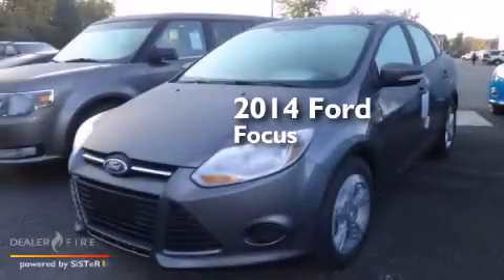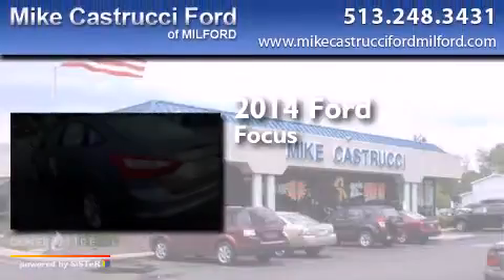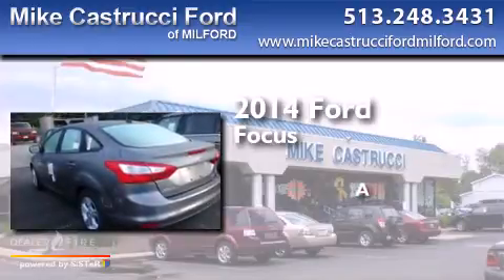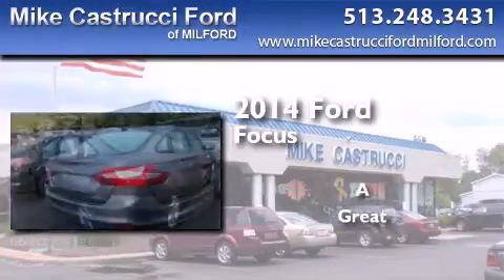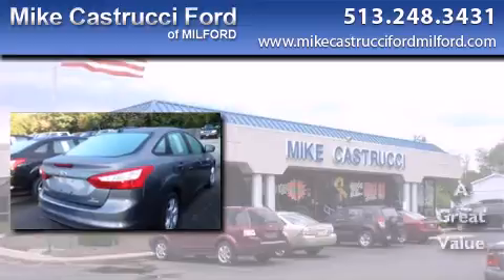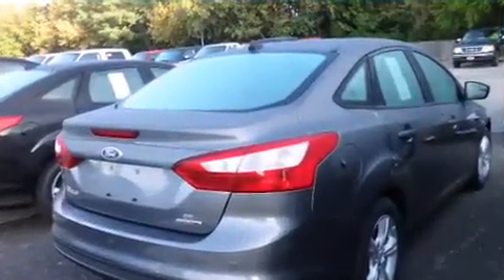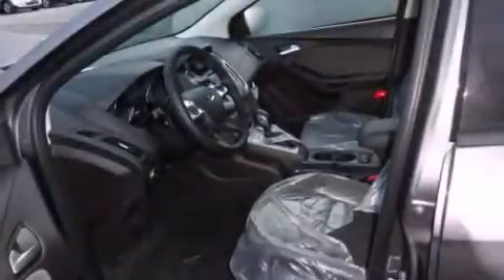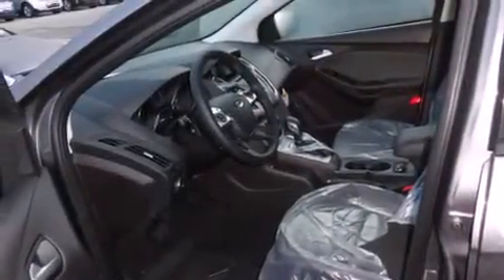2014 Ford Focus Milford OH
We have been honored to serve the Milford OH area , we promise that your experience at our dealership will exceed your expectations ! Year : 2014 Make : Ford Model : Focus Engine : 4 cyl., 2.0, fuel injection Trans . : other Exterior : sterling gray Interior : charcoal black cloth Mike Castrucci Ford Milford 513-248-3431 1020 State Route 28 Milford , OH 45150